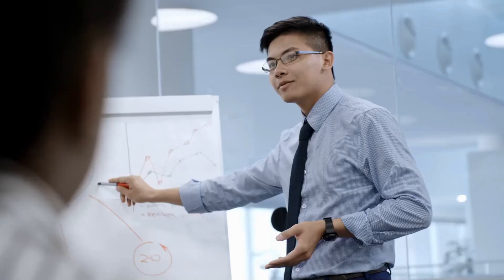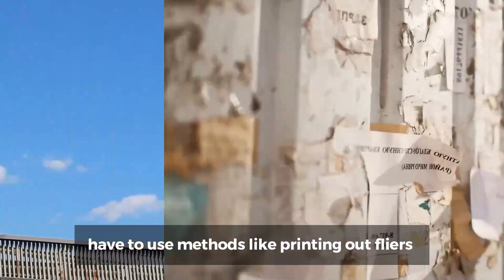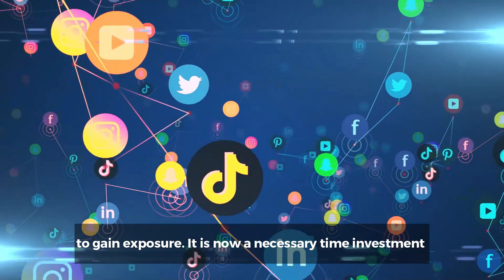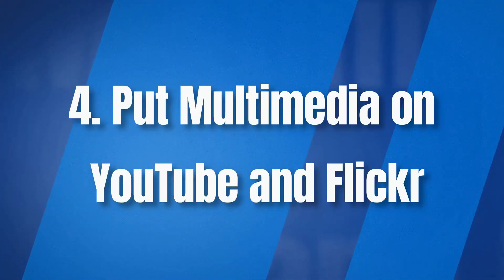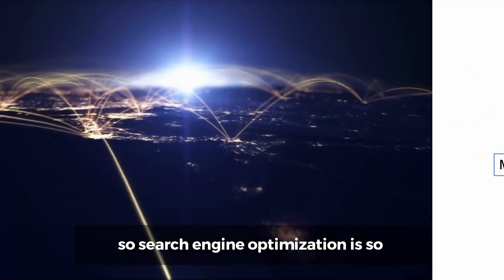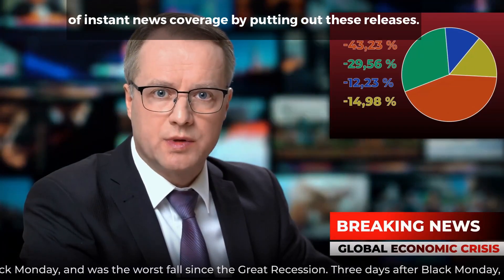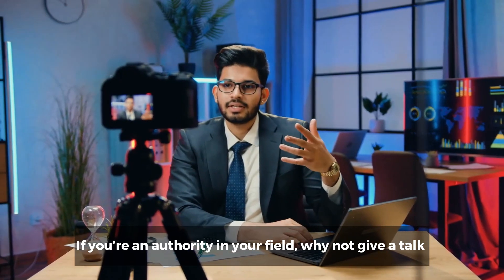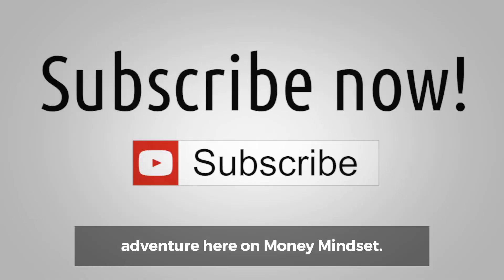How to market your business online 2023 | BEST TIPS FOR BUSINESS OWNERS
How to market your business online 2023

let’s jump into our list of the top Tips on how to market your business online. Promoting your business is vital to your business’s success. Before the internet, small businesses had way fewer options to market their products cheaply, effectively, and efficiently. Business owners would have to use methods like printing out fliers or sponsoring local events. Now, you can find all kinds of opportunities to cost-effectively get your message out to the masses via the web.

Click this link below to never miss a video!

Welcome to Money Mindset, where we empower you to take control of your finances. Our mission is to provide practical and actionable advice to help you grow your wealth and achieve financial freedom. Whether you're looking to increase your income, save more, or invest smarter, our expert team is here to guide you every step of the way. From budgeting and saving tips to investment strategies and financial planning, we cover it all. Join us on our journey to a better financial future. Let's create a money mindset that leads to success and prosperity.